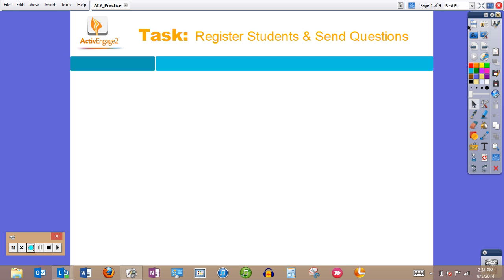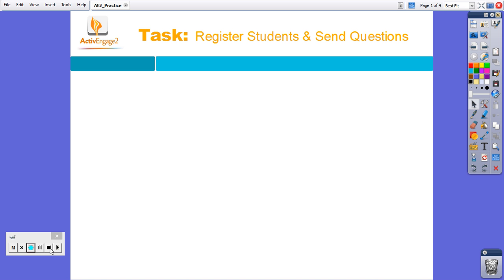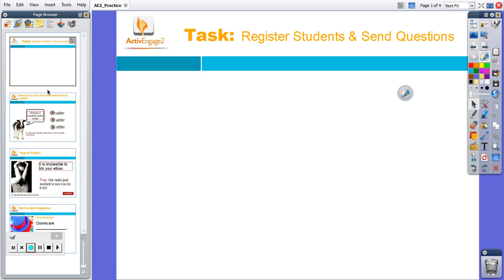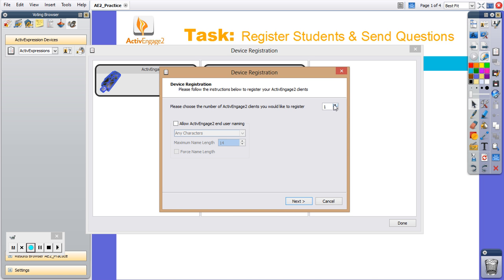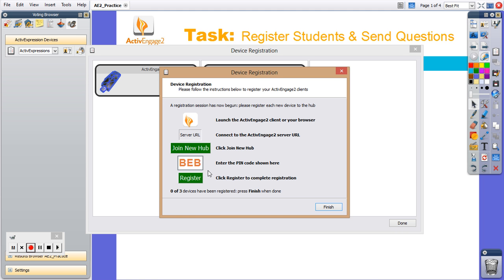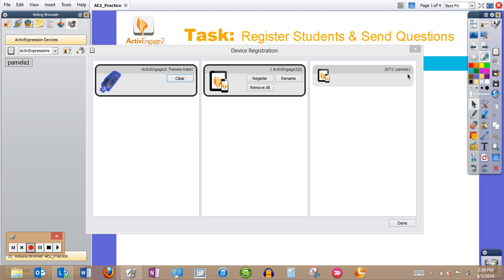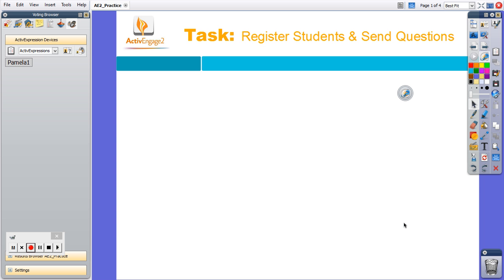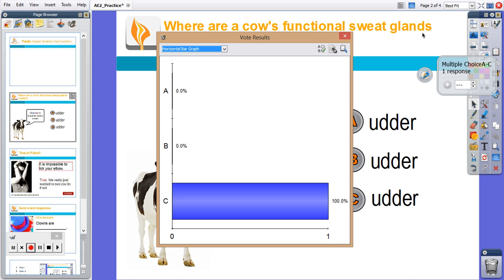Screencast Quick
AE2 Task for SDUSD Teachers taking Student Device Refresh training.